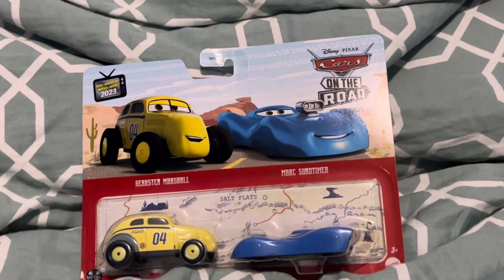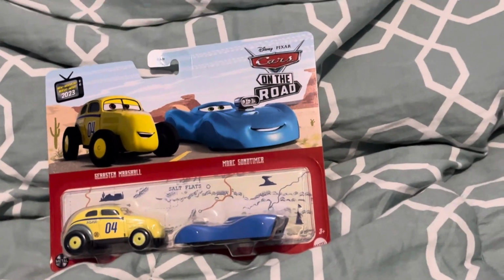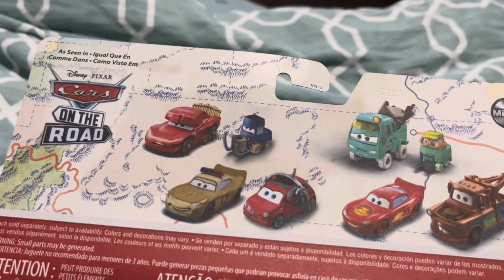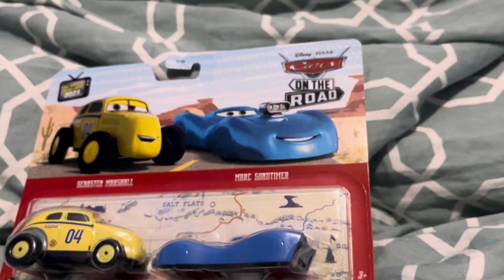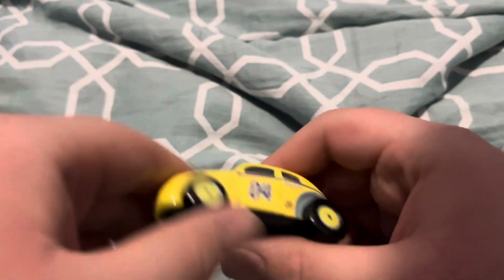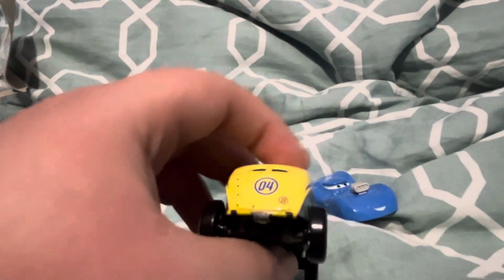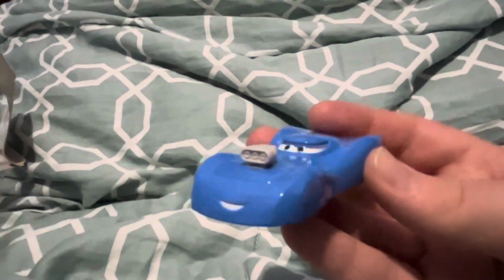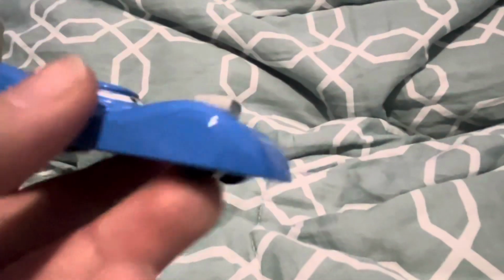Gearsten Marshall and Marc Sondtimer 2 pack Cars on the Road review